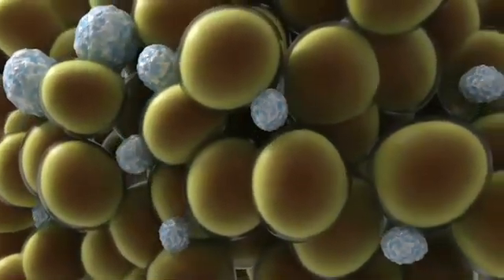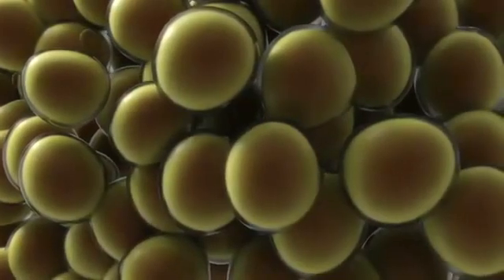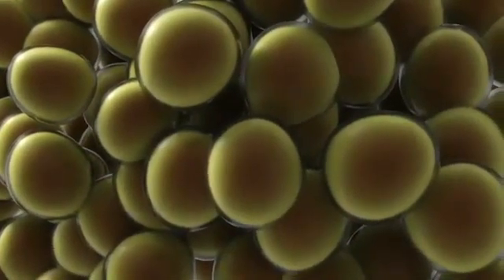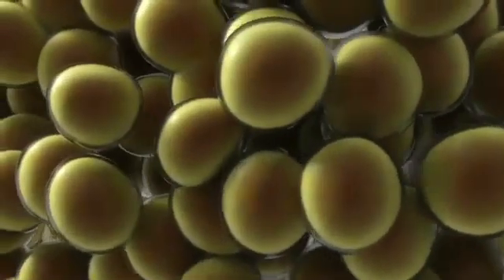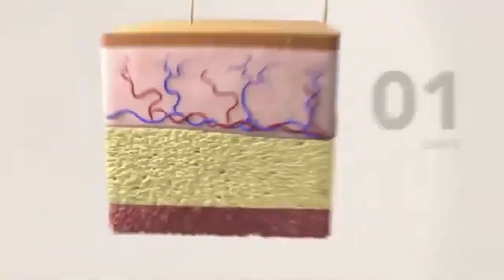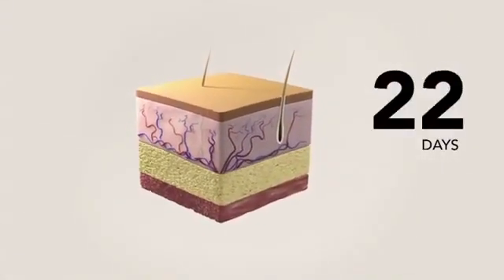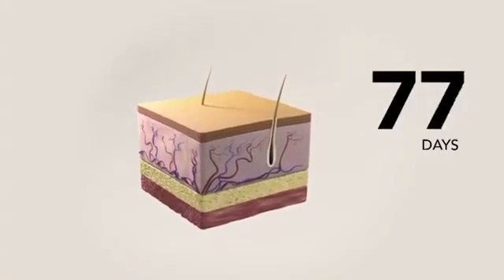The Science Behind CoolSculpting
Renowned Harvard University scientists, Dieter Manstein, MD and R. Rox Anderson, MD, observed that some children got dimples due to eating popsicles. The idea that cold can selectively affect and eliminate fat cells without damaging the skin or surrounding tissue was the insight behind Cryolipolysis, the proven science on which the CoolSculpting procedure is based..